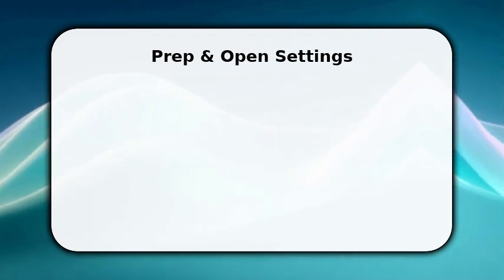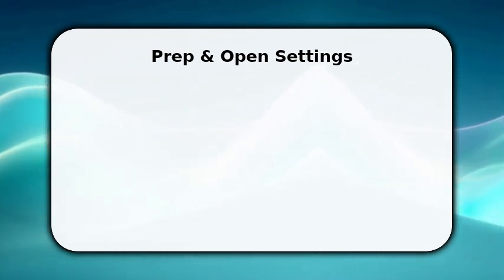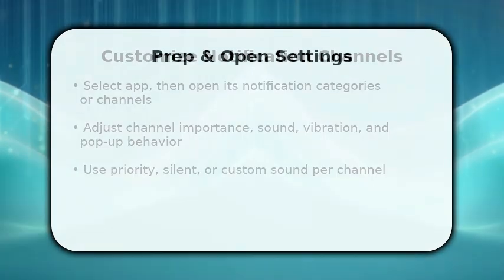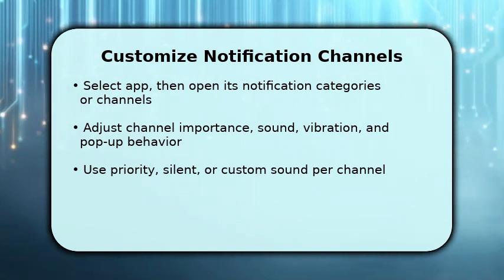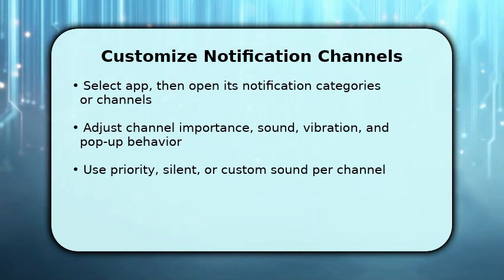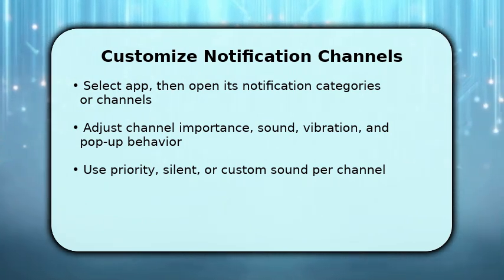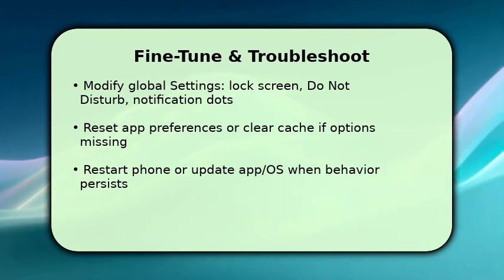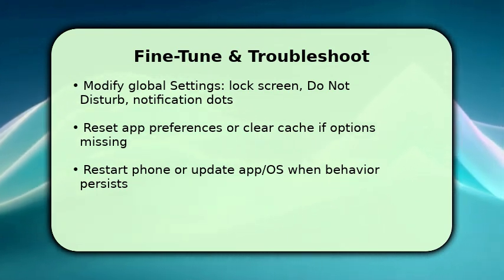How to Change Notification Look on Android - Step by Step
How to Change Notification Look on Android - Step by Step | 🔒 Surfshark VPN Deal — Stay private and secure. $1.99/mo + 3 Months Free ▸

Learn how to personalize your Android notifications through a step-bythy guide. This video will walk you through the process of changing notification appearance, including themes and sounds for an enhanced user experience.

change android notifications, customize alert tones on Android,